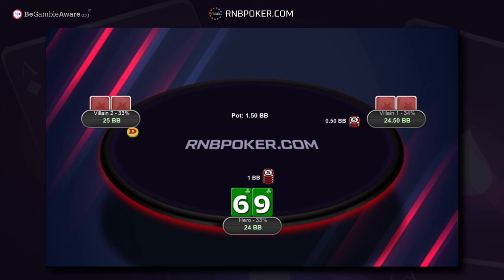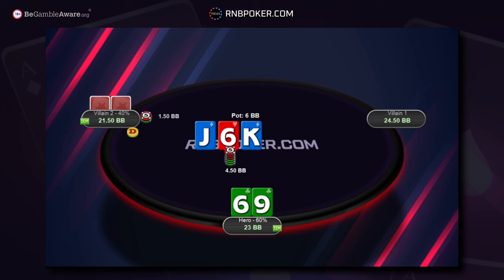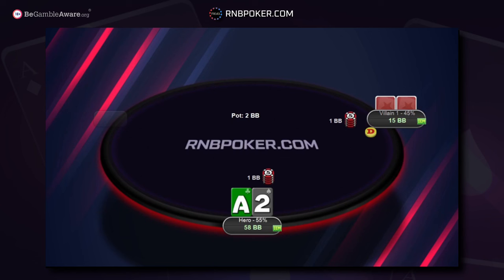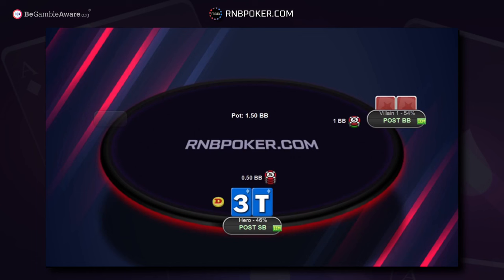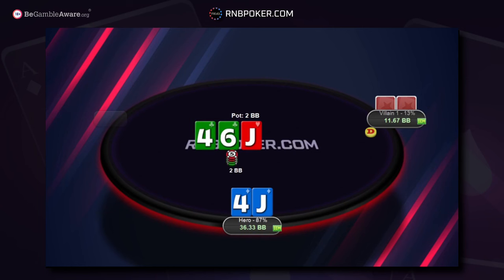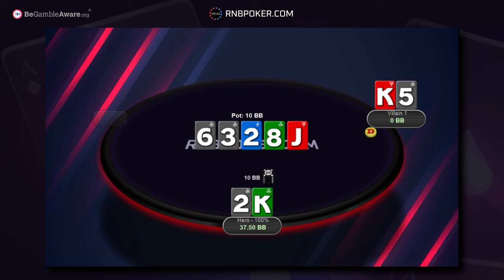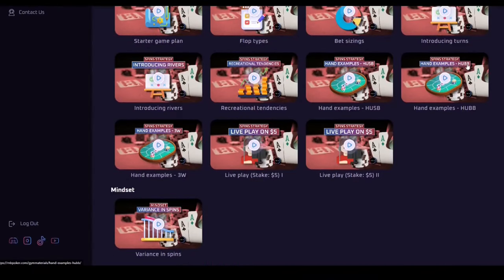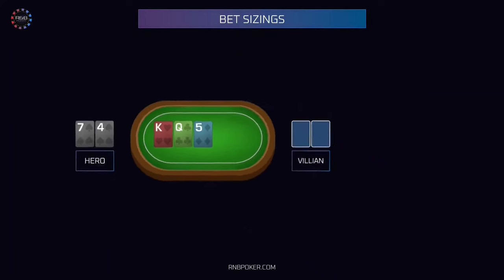$20 Spin & Go played by a student at GGpoker - Redline Poker tips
Today, PR1N7 reviews one 20$ Spin & Go that was submitted to us via our community. We are going to review and coach this student on his playing style. Enjoy!

💻 What you'll find on our YouTube channel:

📚 Poker Strategy and Tips: Our coaches break down the complexities of poker into bite-sized, easy-to-understand lessons for players of all levels.

🤖 Poker Tools and Software: Discover the latest tools and software that can improve your poker game, from heads-up displays to hand analysis tools.